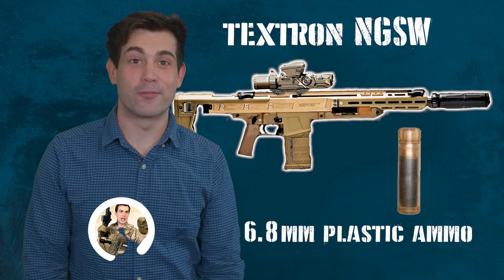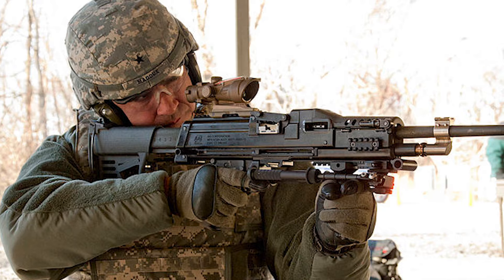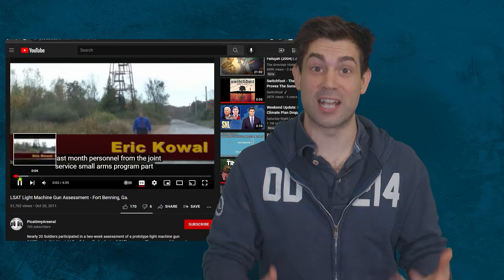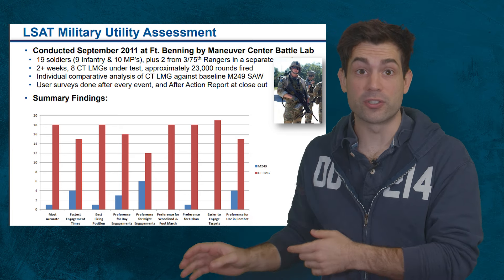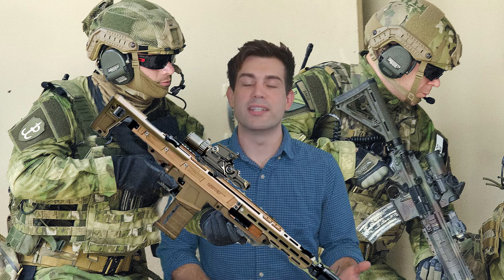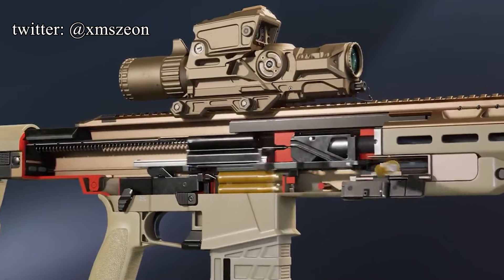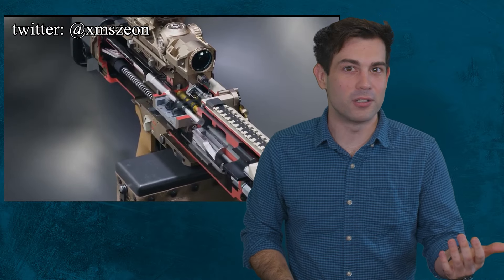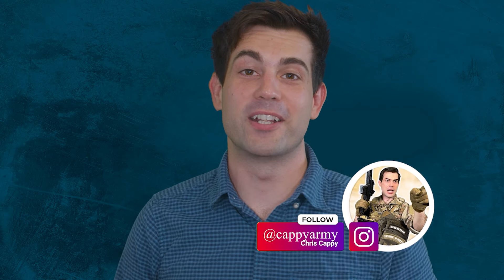Textron's NGSW 6.8mm Prototype M4 Replacement Deep Dive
Textron's rifle to replace the M4 is by far the most unique firearm of the past 100 years. In this video we examine if the plastic ammo and complicated looking weapon is the best gun for todays infantry.